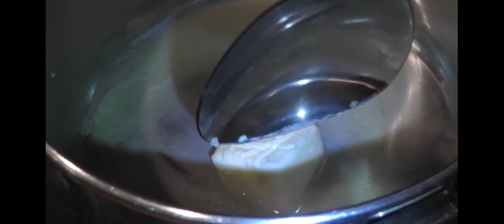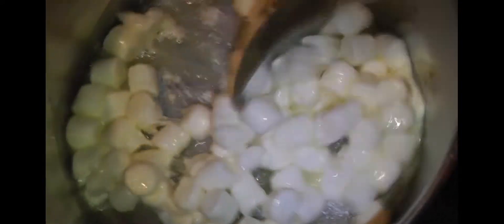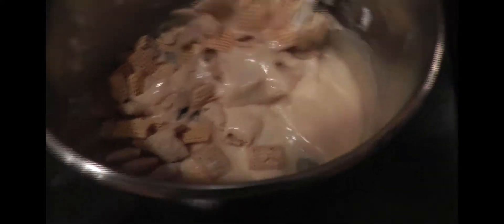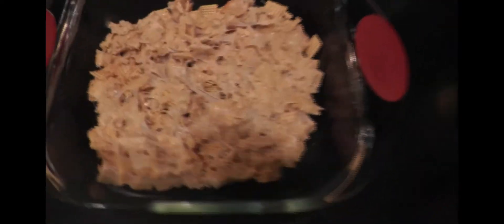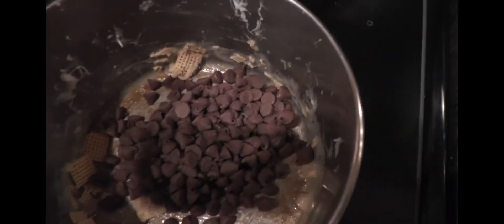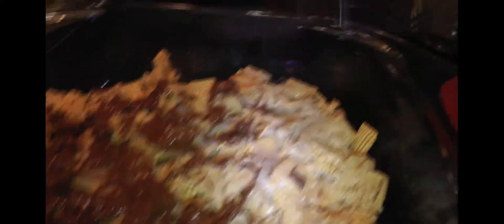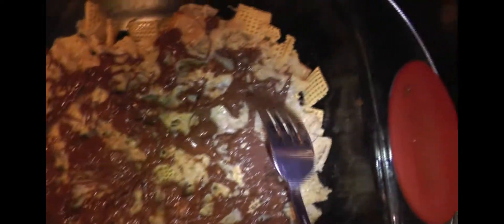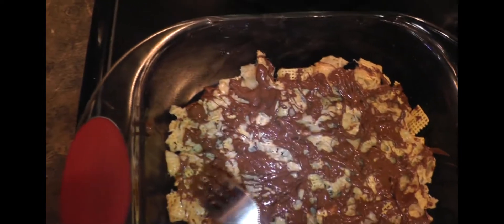Making Gluten Free Smores Bars